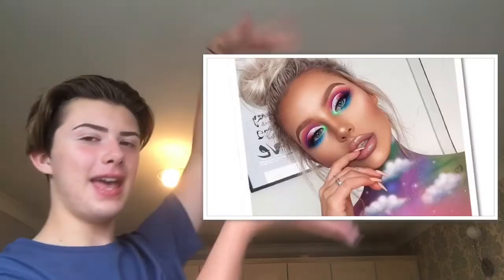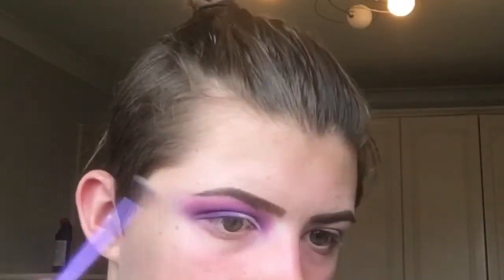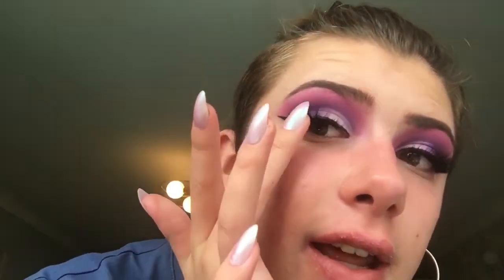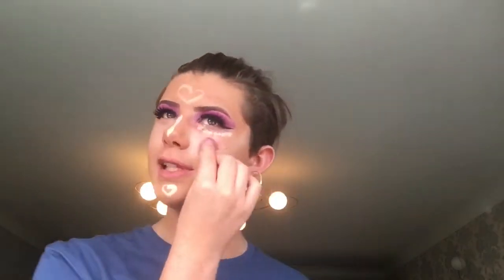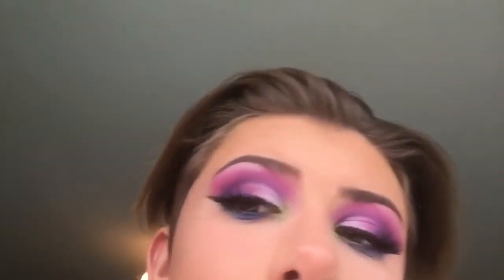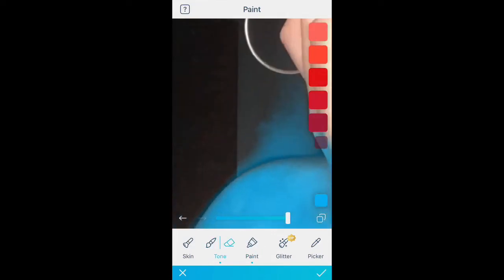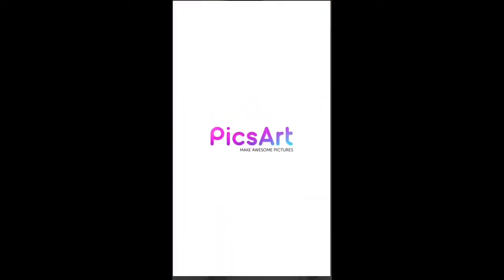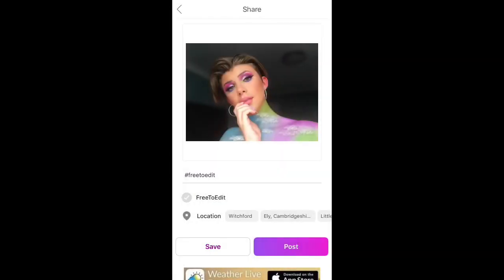Cloud Makeup Tutorial ☁️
If your reading this you're probably bored of the facetuning section, I just thought it was interesting.